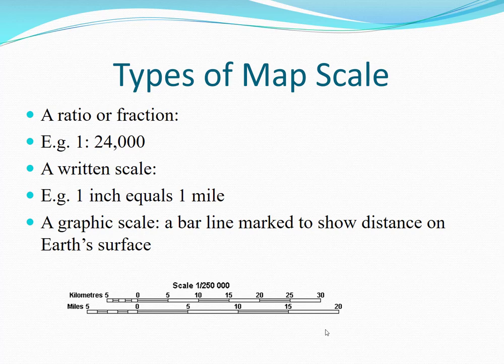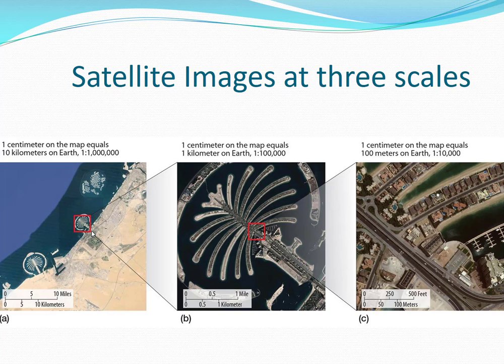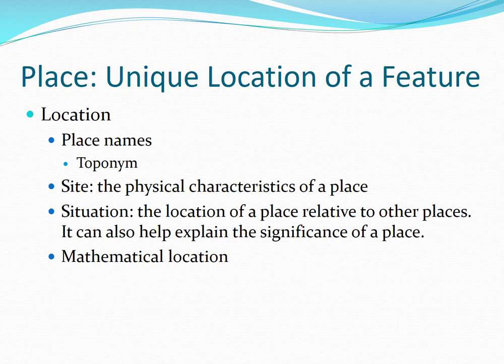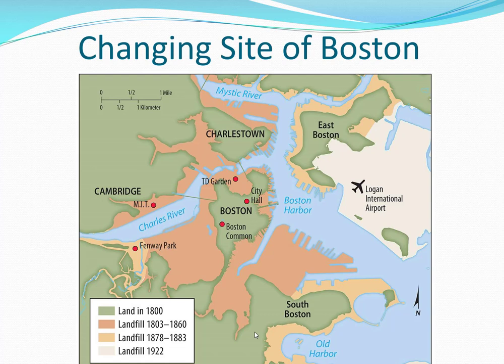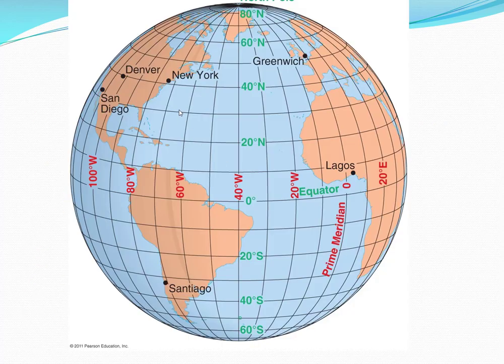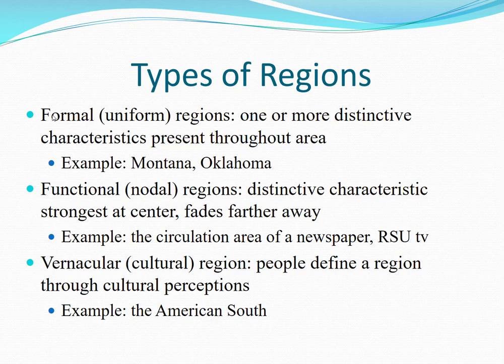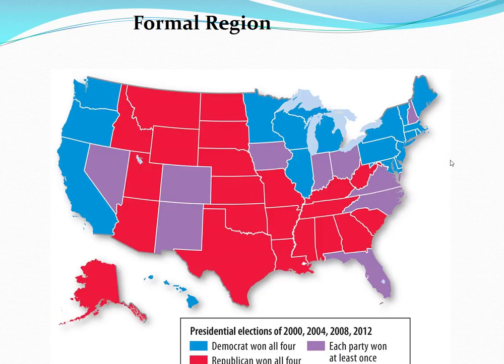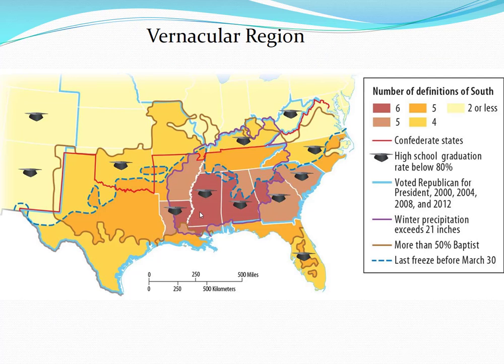Video_3_Ch_1_GEOG2243